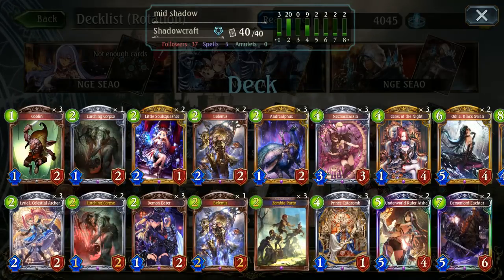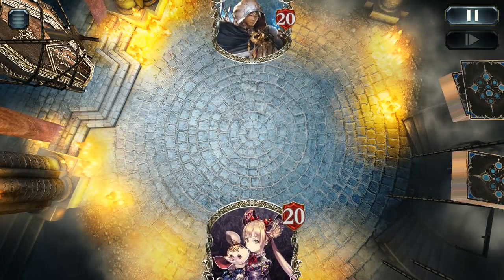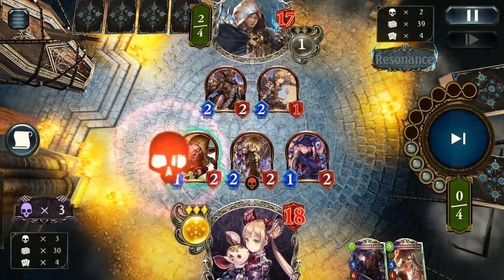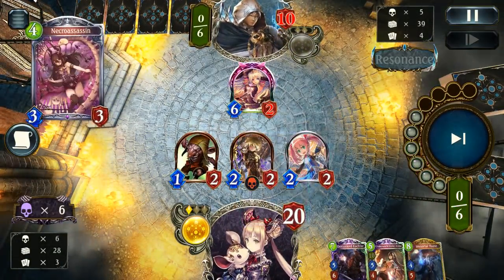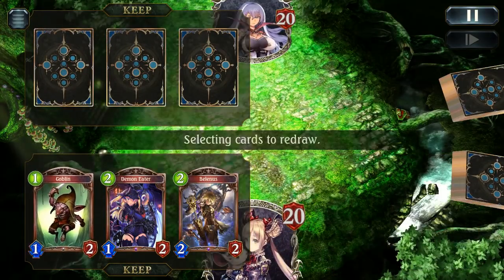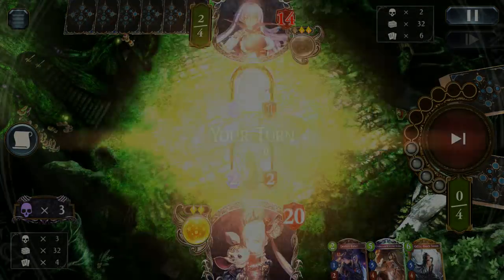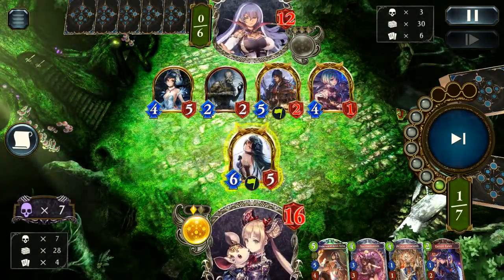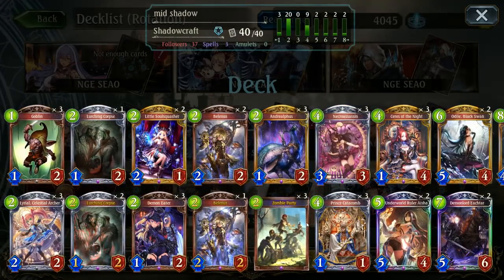Necro Swarms - MidRange Shadowcraft Chronogenesis Deck! [Shadowverse]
Chronogenesis is Shadowverse's 7th card set. It's packed with 138 new cards, plus three leader cards from the 1st Birthday Card Popularity Poll.

Chronogenesis is the first set to feature cards from the eighth class, Portalcraft. It's about to launch Shadowverse into new dimensions with the Portalcraft leader Yuwan, the Resonance keyword effect, and the Artifact trait.